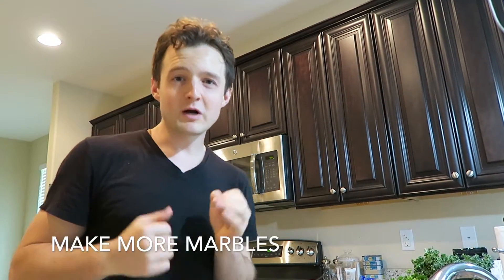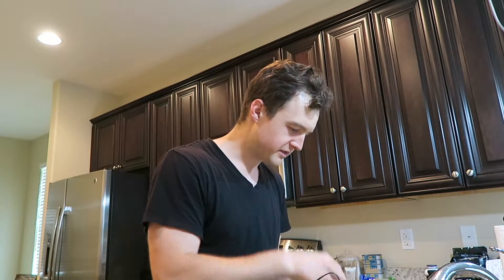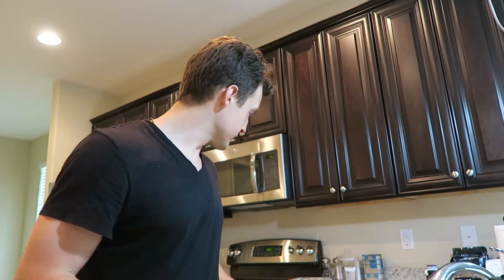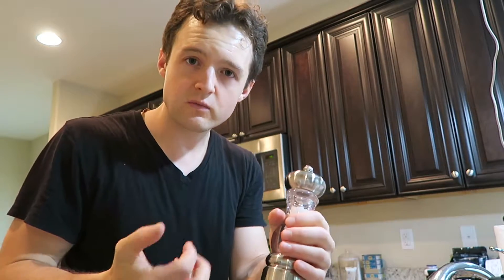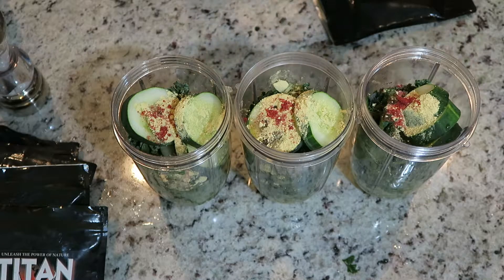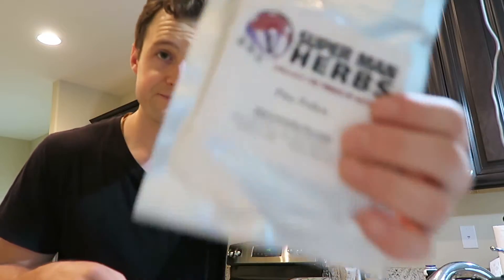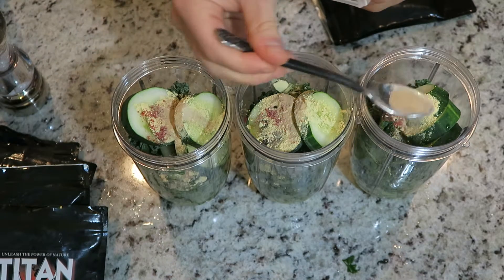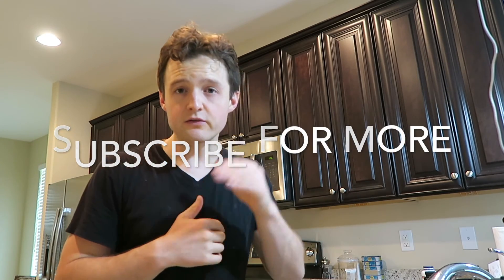REVEALED: My Long Awaited Alkalyzing Green Drink Recipe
Get my green drink recipe by grabbing your free productivity sheet below (comes in the same email)

Want to 3X your productivity and reclaim your time for the things that matter most?

Download my FREE Productivity Cheat Sheet with 22 pages of hacks, tools, apps and more!

GEAR:

SD Card
Extra Battery